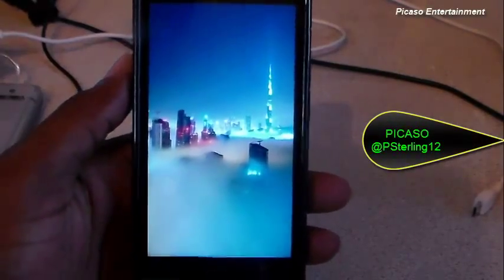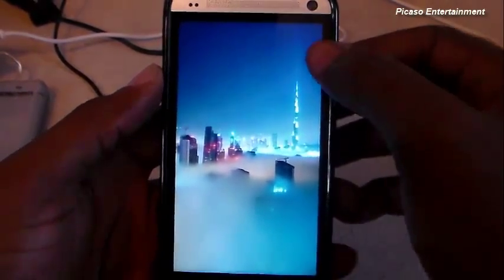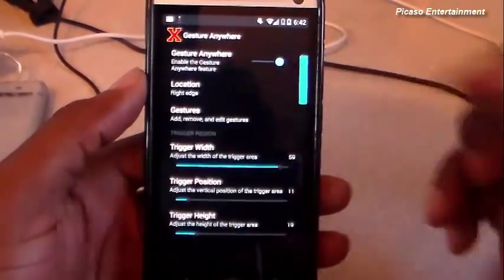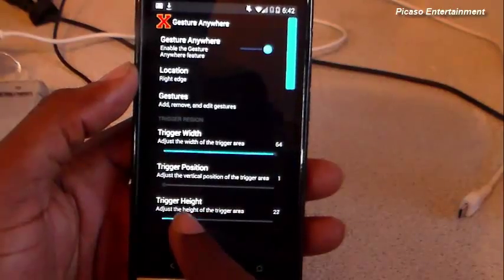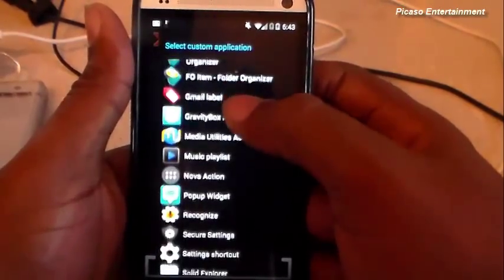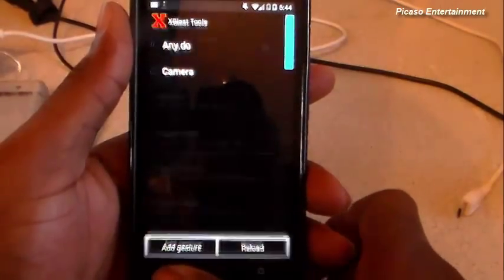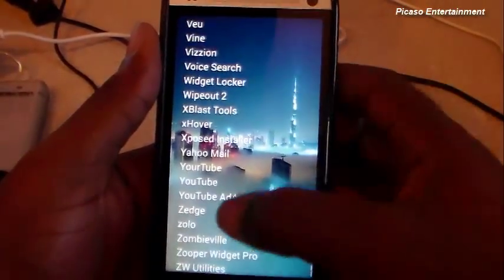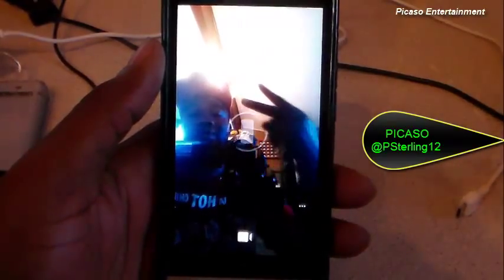Gestures Anywhere - Xblast Tools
Hey guys, just a quick look at a feature I love from Xblast Tools within the Xposed Installer.
Peace.